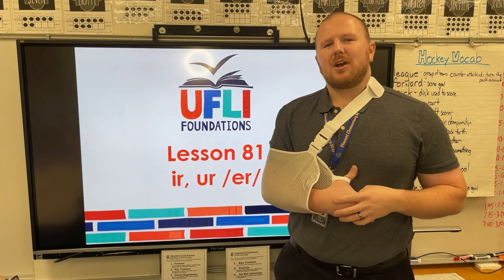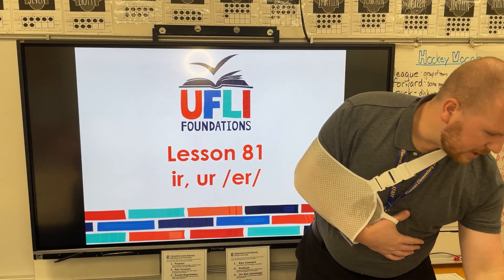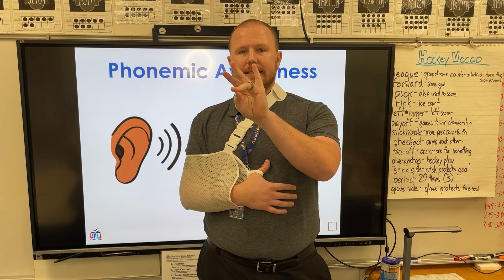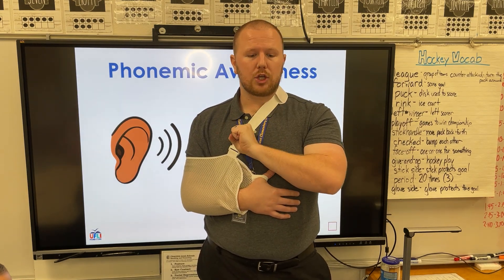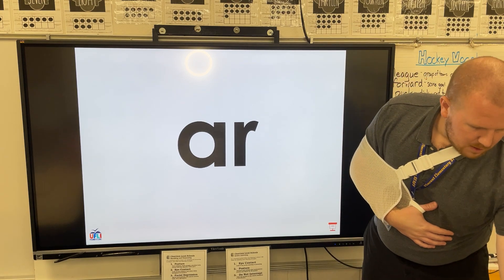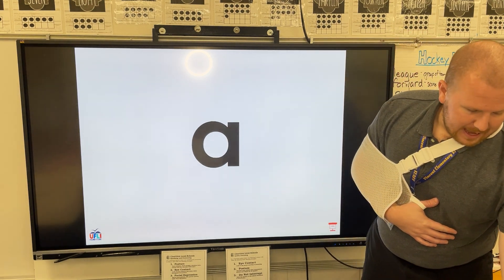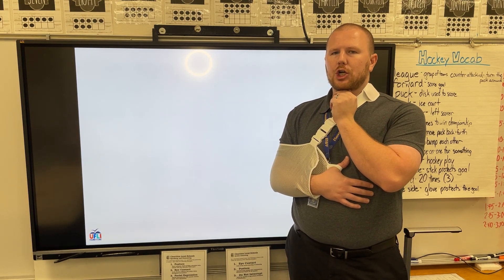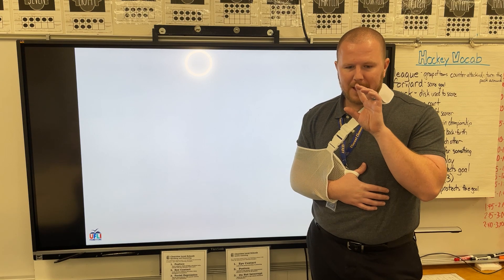Mr. Holland’s UFLI Lesson 81 (ir, ur) Day 1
Join us for this UFLI lesson where we practice phonics, phonemic awareness, spelling, sight words, and reading!

In this lesson we will learn to use the /er/ sound spelled with ir and ur!